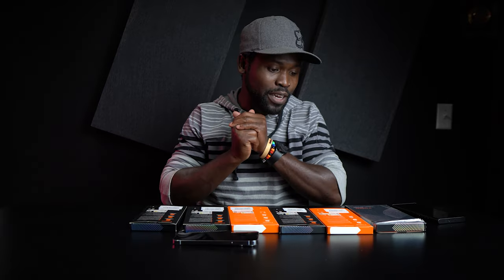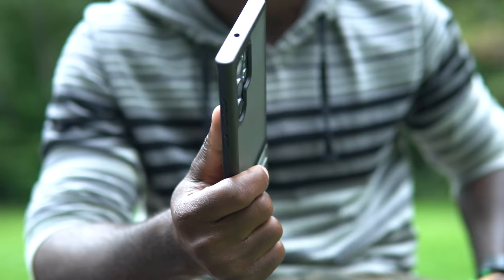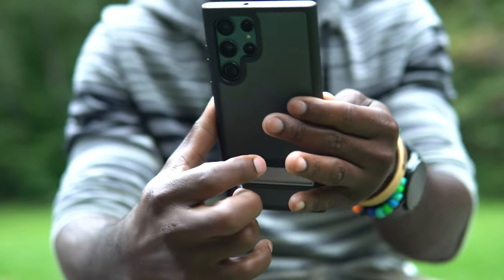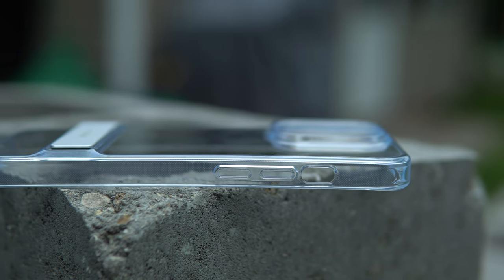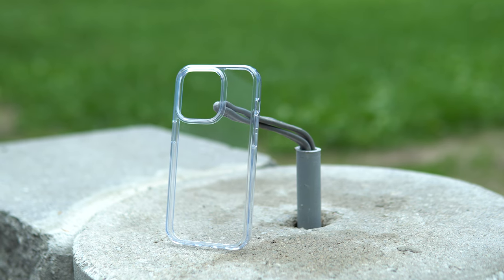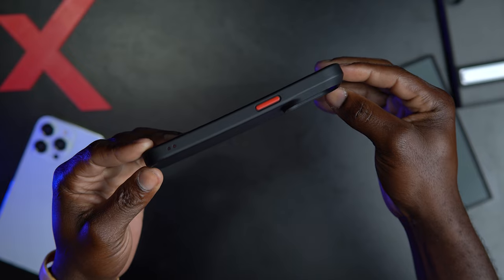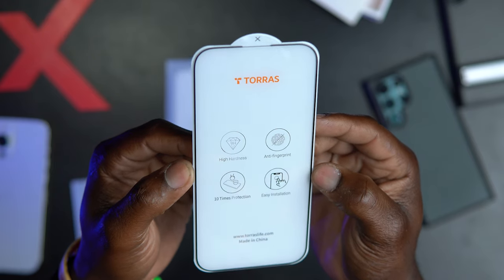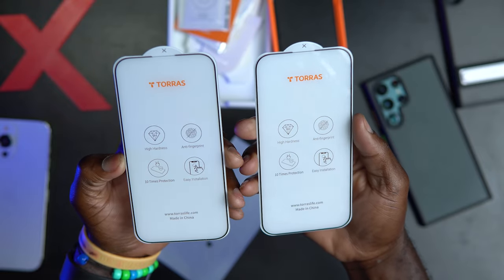Best Cases For Your iPhone 14 | Simple but Unique TORRAS cases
Cases to protect your iPhone 14

GREAT deal to go with your speaker.